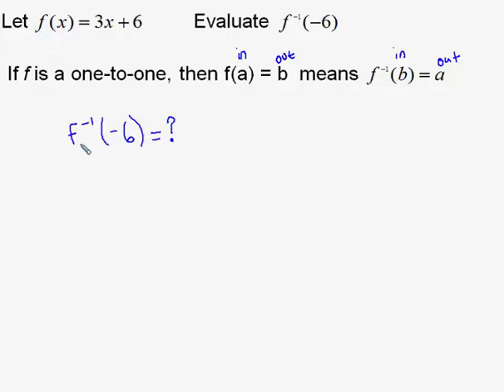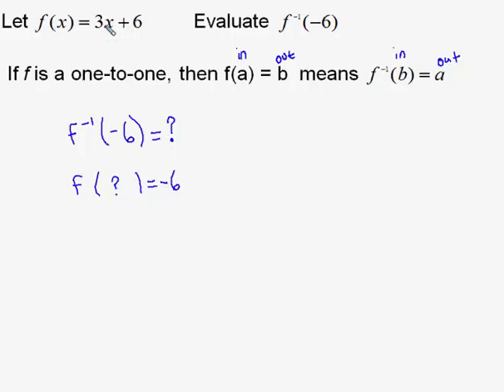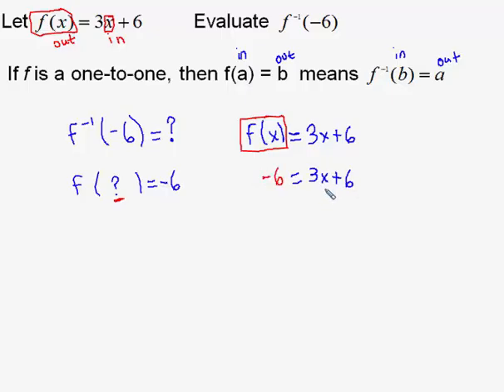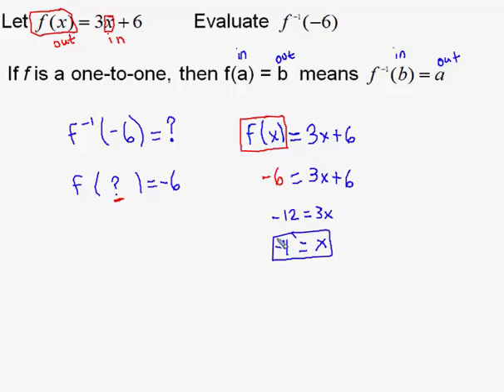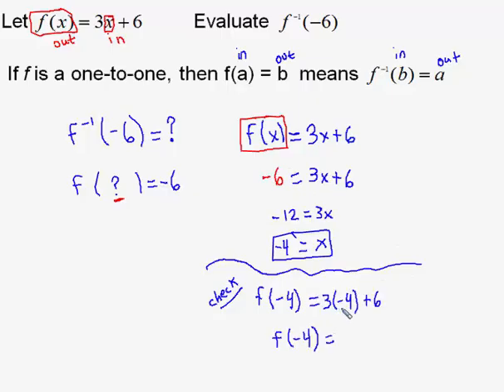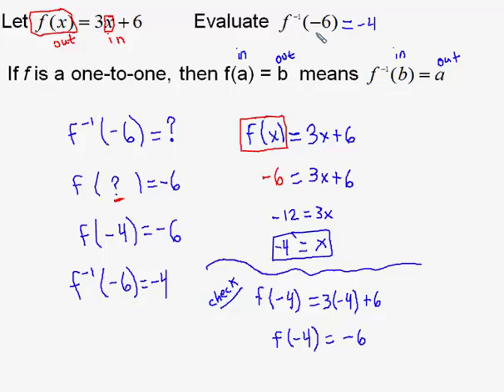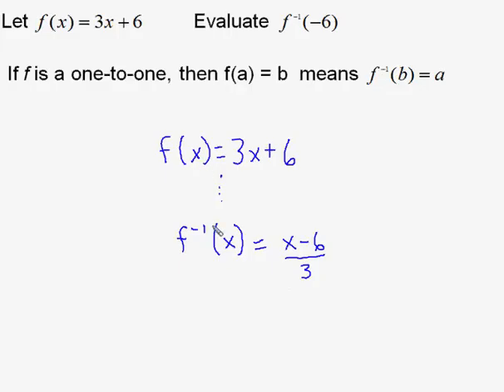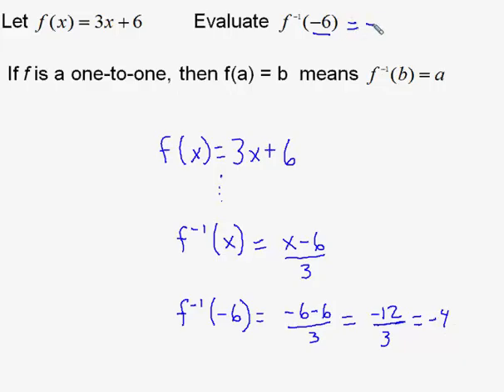Finding an Inverse Function Value given a Formula